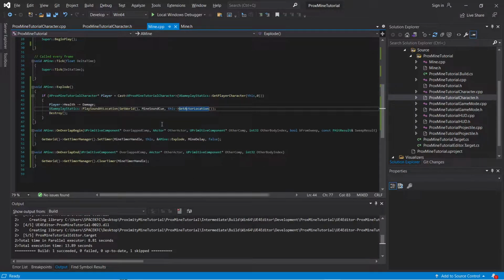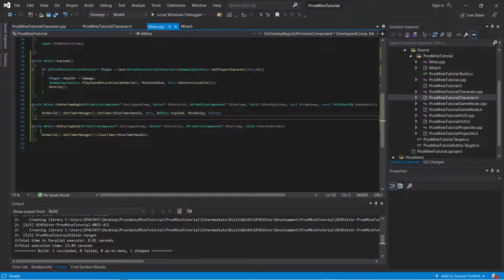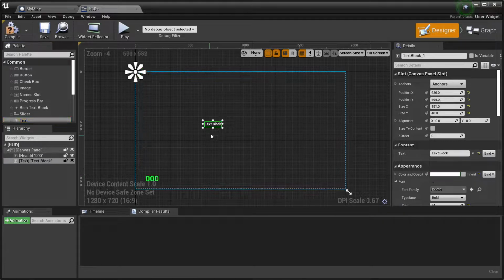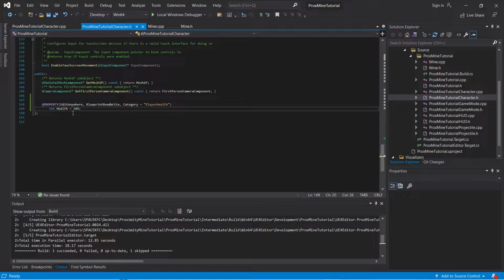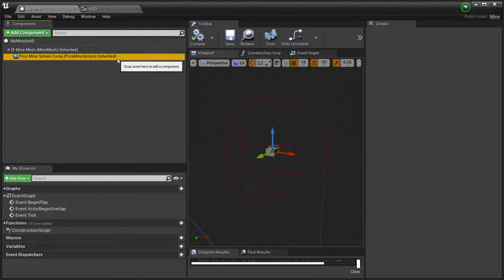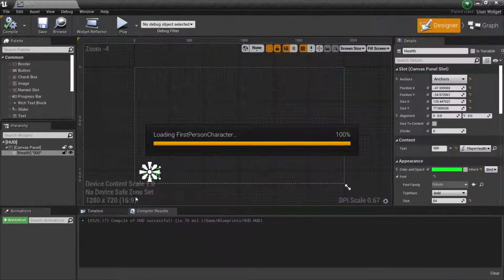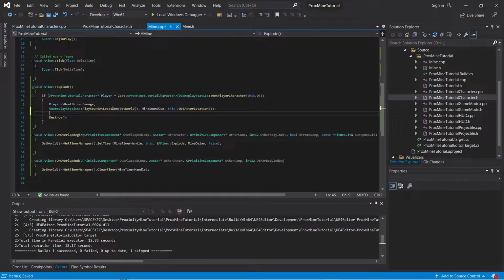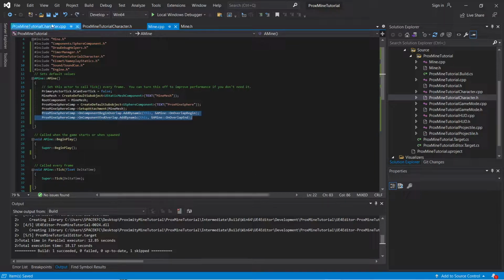Unreal Engine 4 C++ Proximity Mine Tutorial (Improved background audio)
Here I will teach you how to create a proximity mine in UE4 C++.